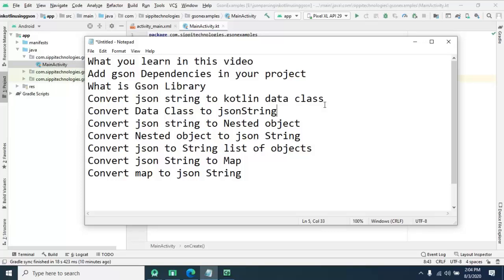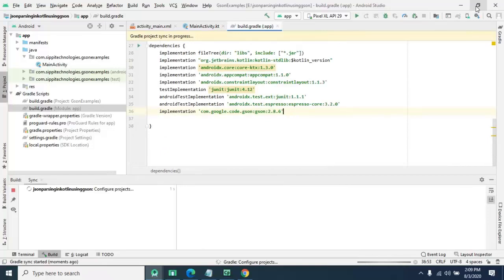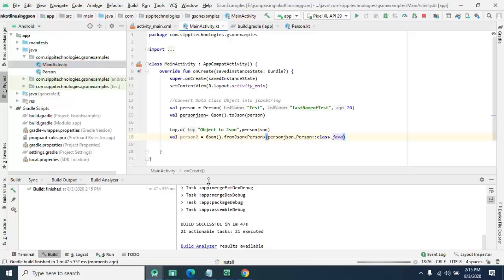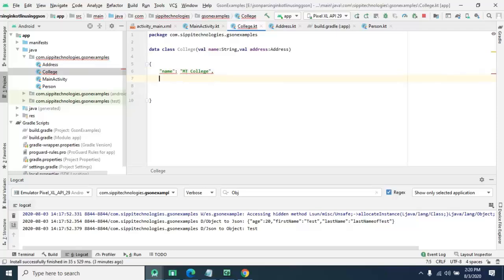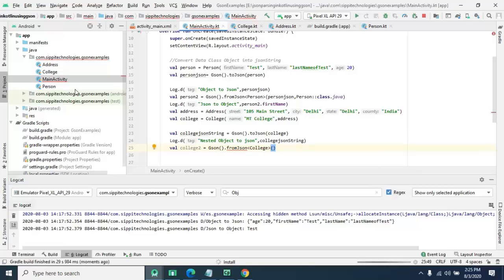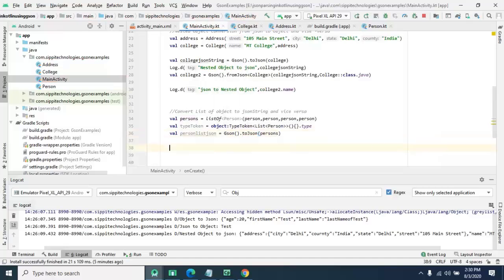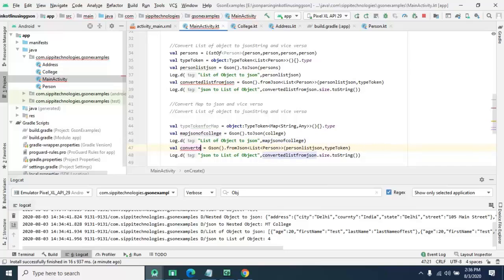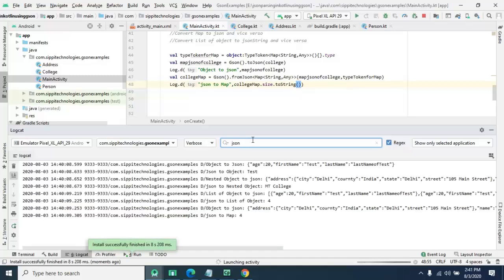Json Parsing using GSON in Android Koltin